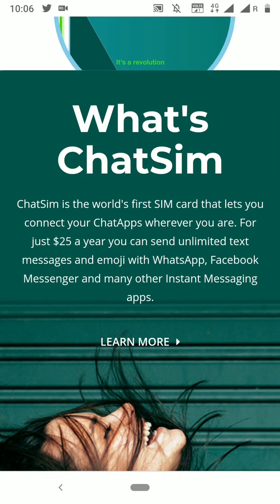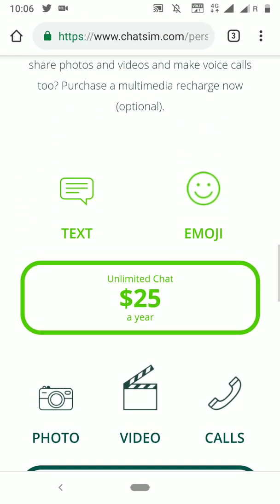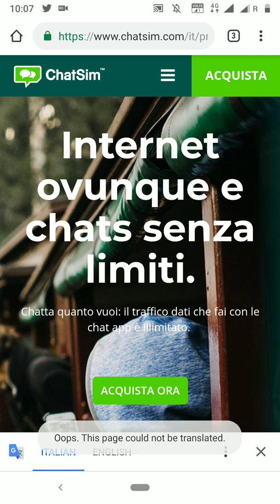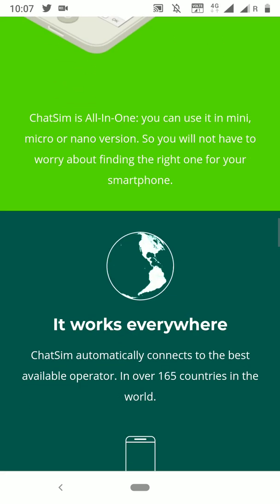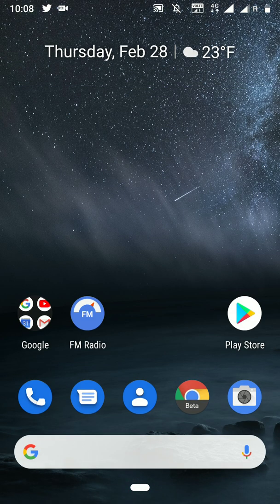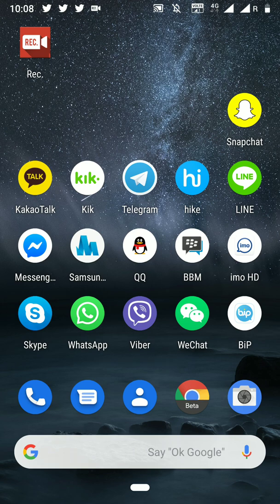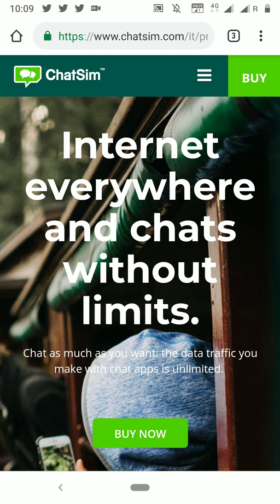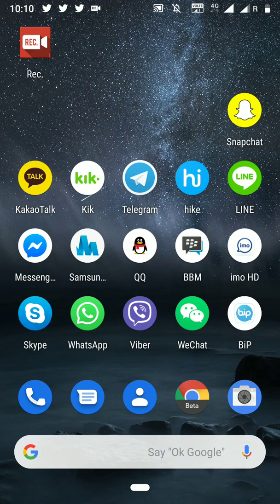How To Use Chatsim and ChatApps WhatsApp Telegram WeChat Line Skype IMO 2019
use my code and earn 1000 credits!

code: CAMGQOUG

Chat apps
Facebook messenger
line
Wechat
QQI
Kako Talk
Viber
Skype
IMO
BBM
Bip

Free messenging unlimited text unlimited emojis unlimited ChatApps unlimited Facebook messenger unlimited WhatsApp free telegram